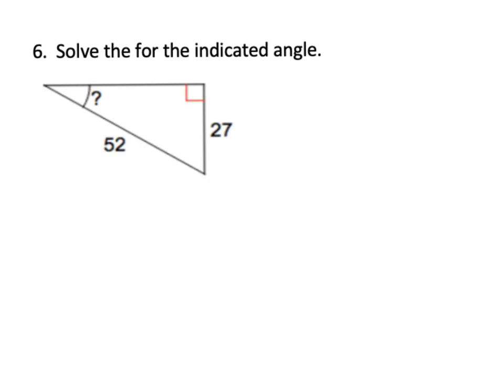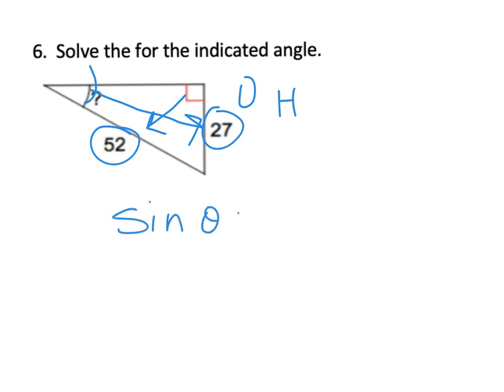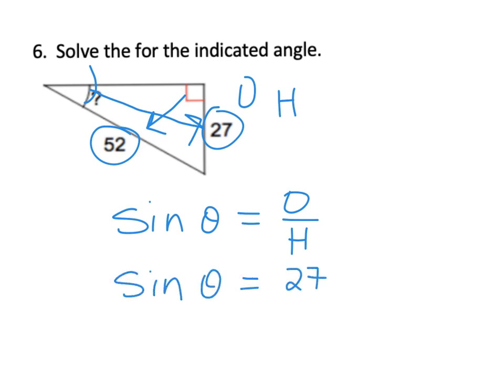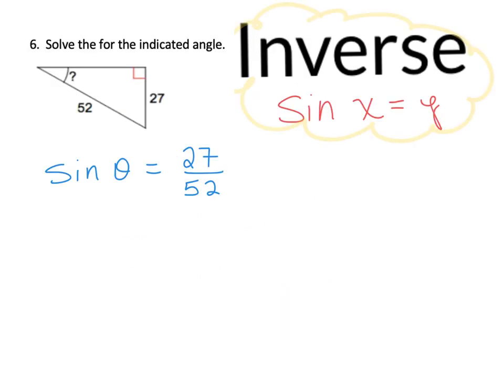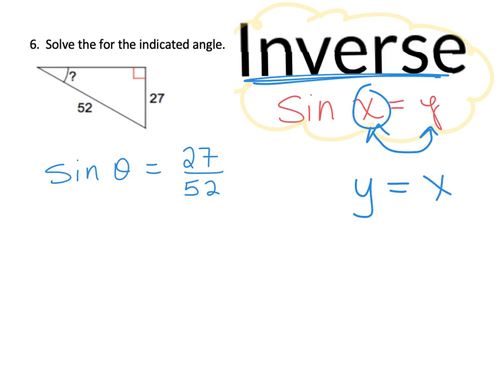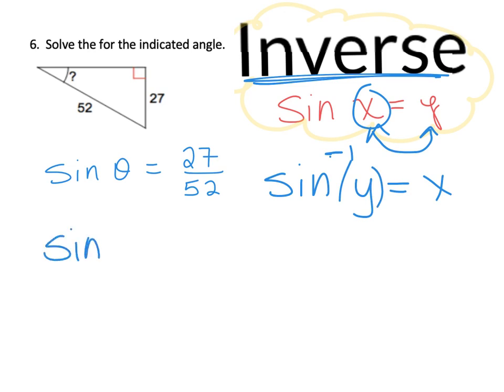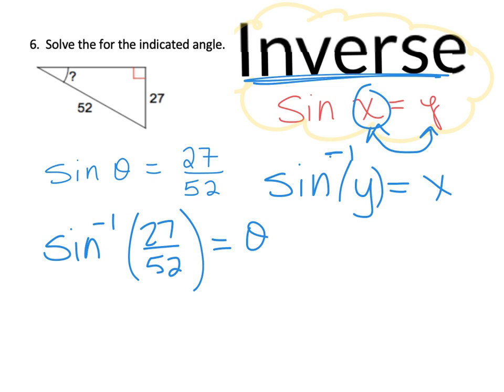Trigonometry, Solve for an Angle